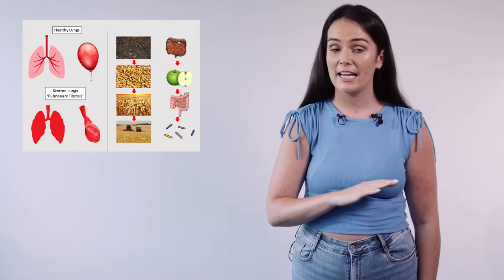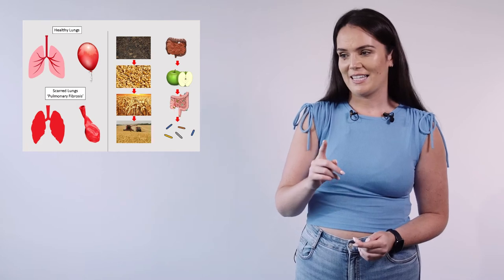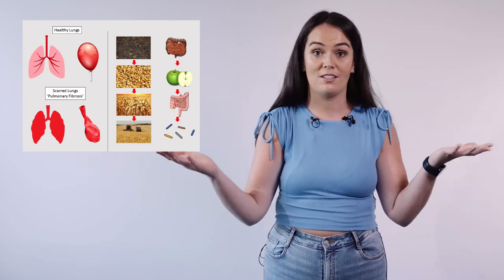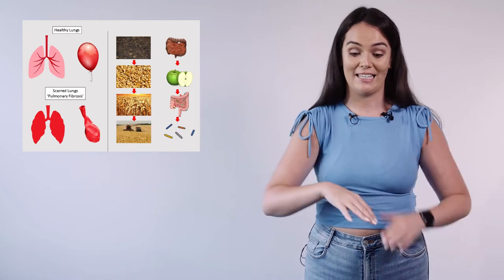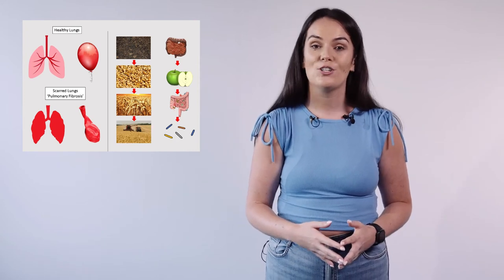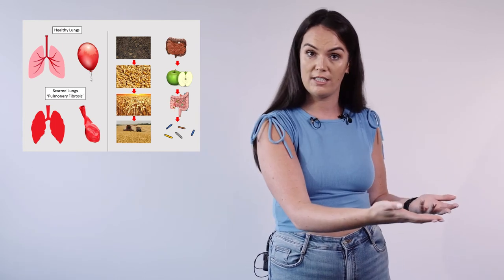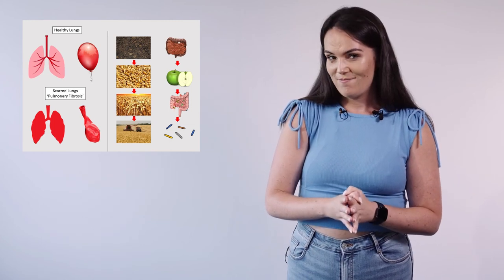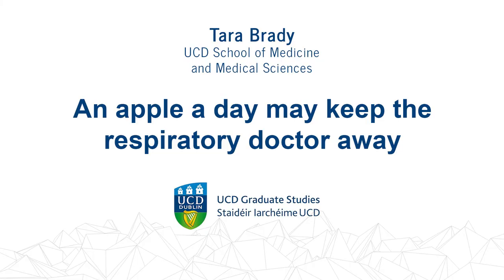UCD TIN3 2022 Winner: Tara Brady, An apple a day may keep the respiratory doctor away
For this competition, doctoral students were challenged to present their research in three minutes, using only one slide, to a non-specialist audience. Entrants had to distil their niche subjects and intensive research into bite-sized presentations that informed and entertained the general public.